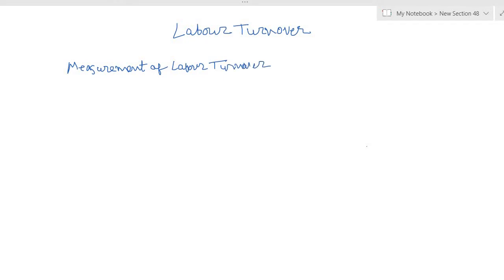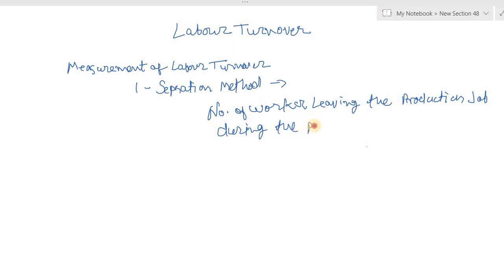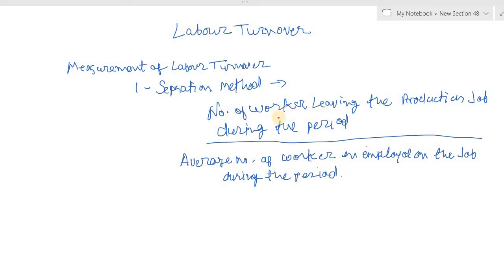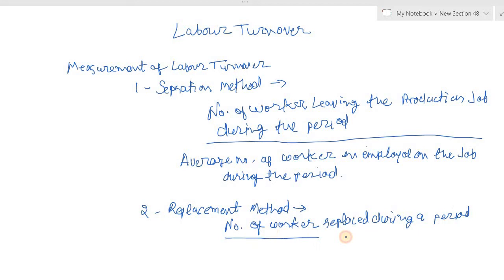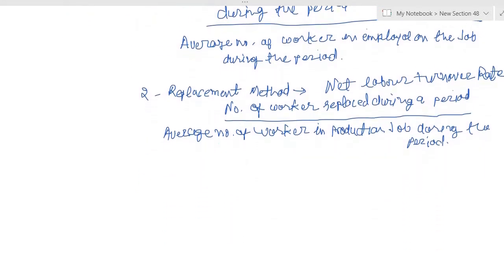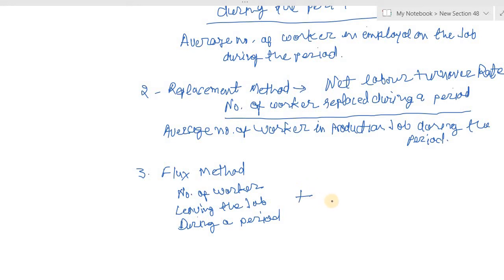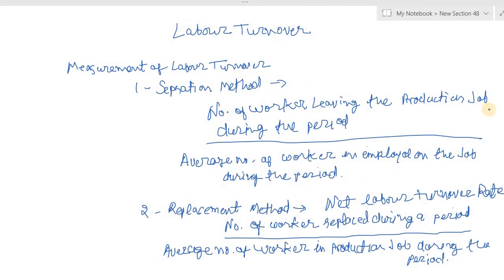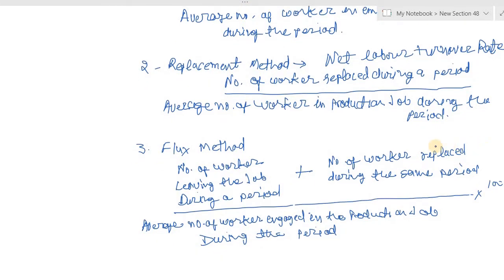Labour Turnover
B.Com Part 1 ABST Paper 1 Cost Accounting by DEEPAK BASER